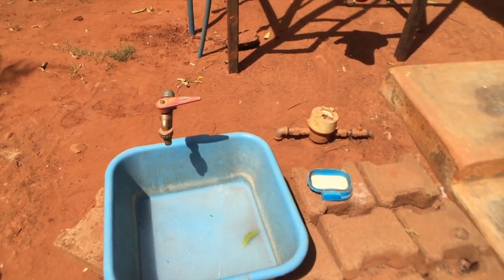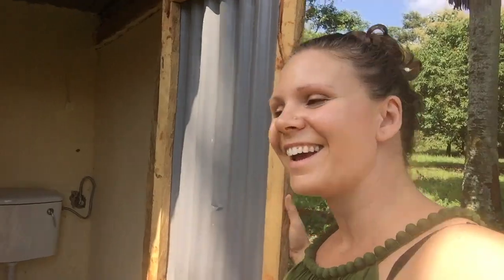Our office has an OUTHOUSE! | Life abroad in Uganda, Africa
When you're a missionary in Uganda, sometimes your office has an outhouse and other interesting quirks. But we love it, and wouldn't have it any other way because it's GuluBeautiful. We hope you enjoy this glimpse into our work life!

We're a Texas family of 4 living in Northern Uganda since 2012. We're trying to unveil some mysteries, and reduce the stereotypes about life in Africa.